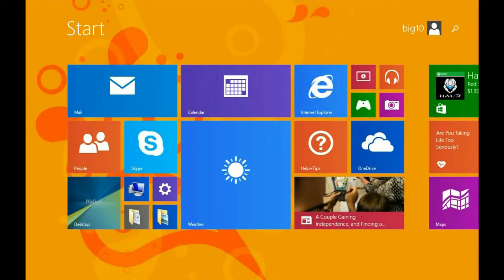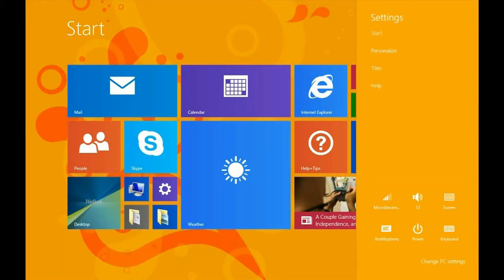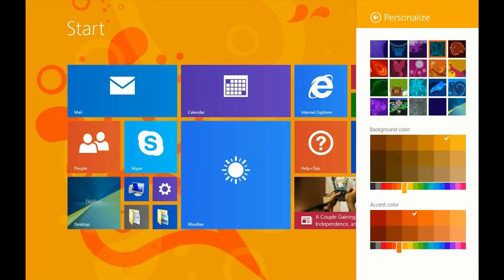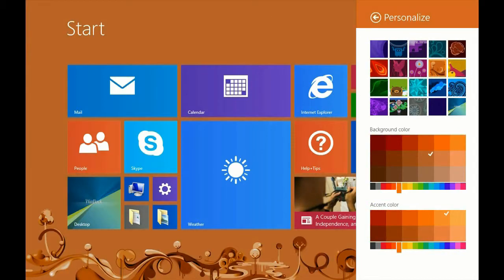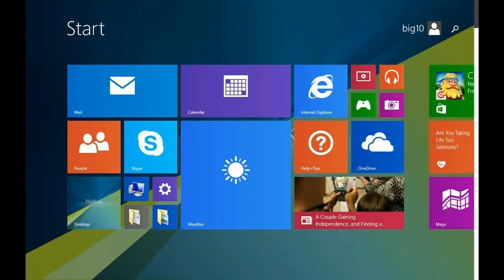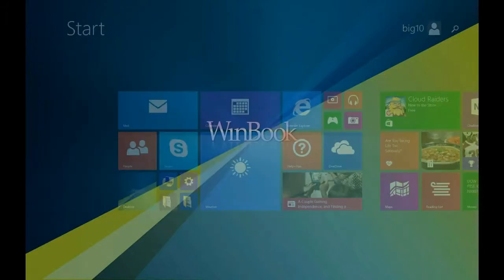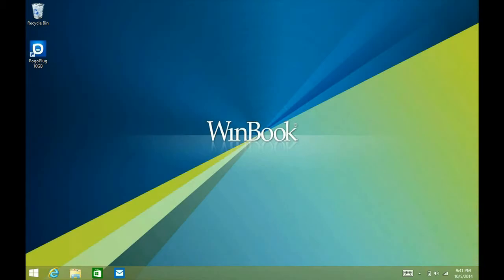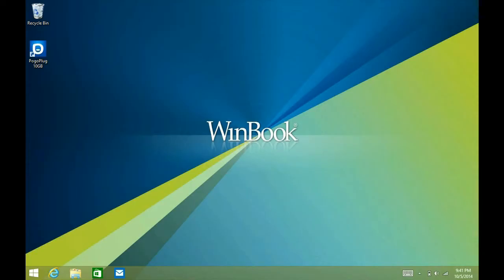How to Make the Tile Screen and Wallpaper the Same on the Winbook TW100 & TW800 Tablets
Micro Center Tech Support shows you how to make the tile screen and wallpaper the same on the Winbook TW100 & TW800